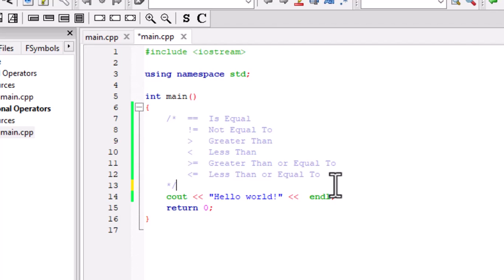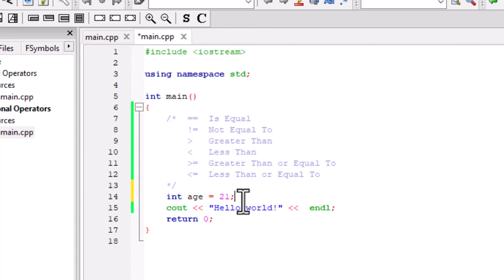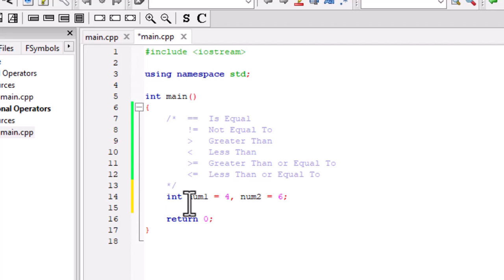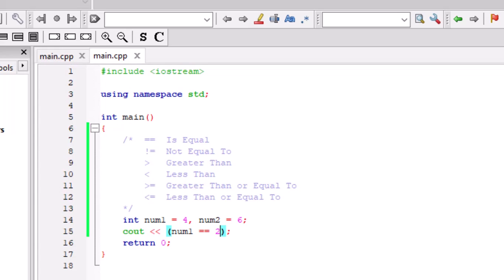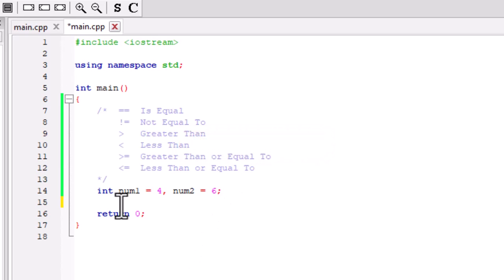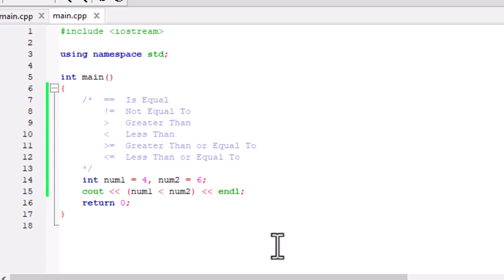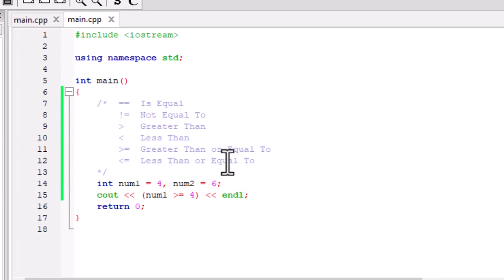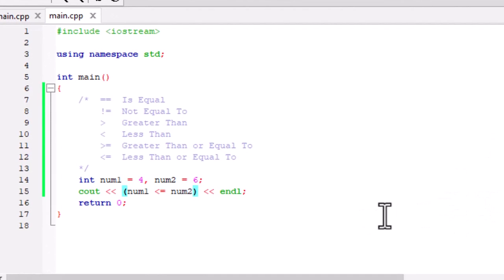Relational Operators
Hey lads, it's been a while
Let's learn about the relational operators in C++
It's as easy as our common algebra comparisons